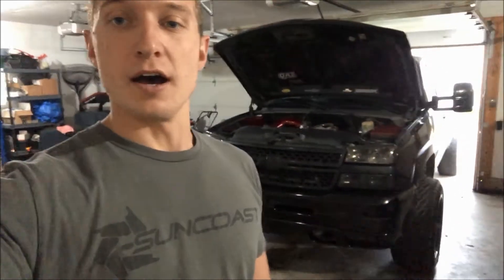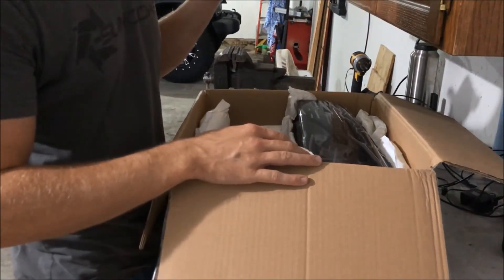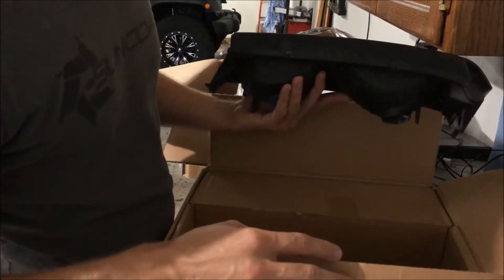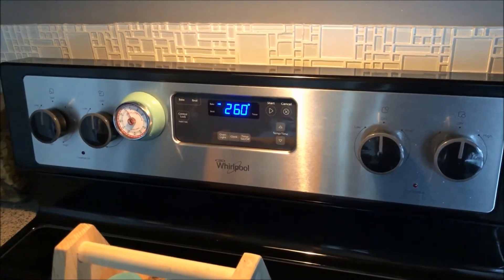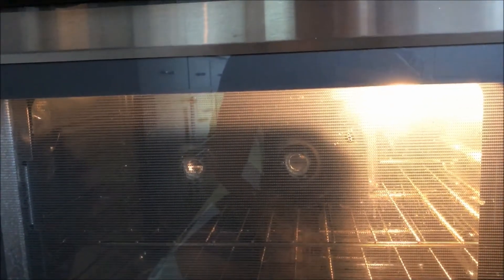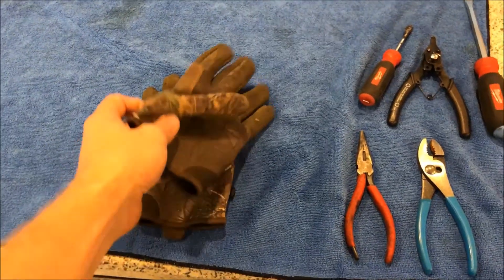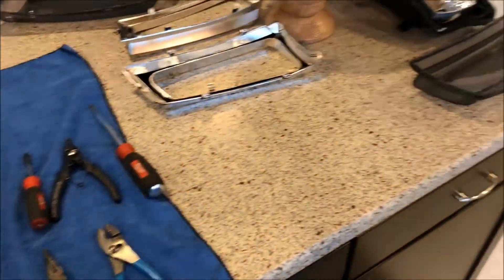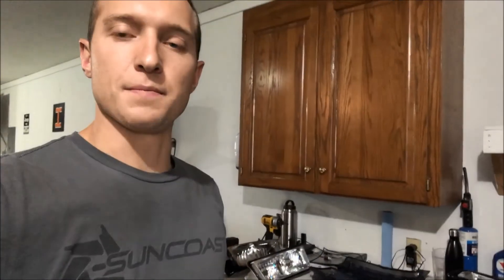Silverado Projector Headlight Build Part 1: How to take apart a silverado headlight housing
Starting a projector retrofit build for my Silverado Duramax! Documenting every step of the build, this first video shows exactly how to take apart a silverado headlight housing using an oven